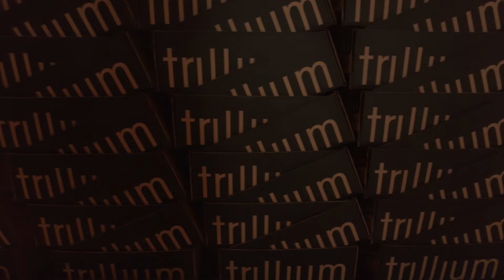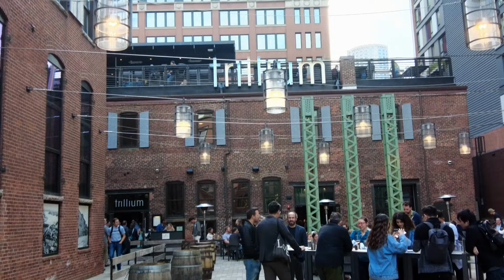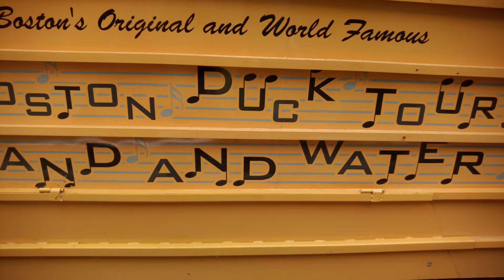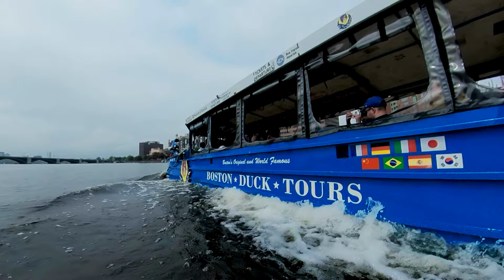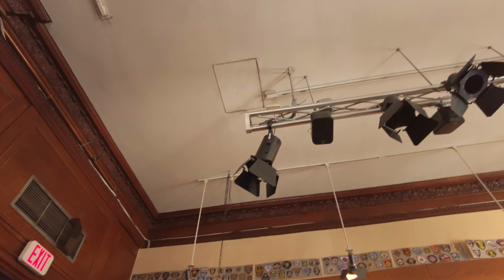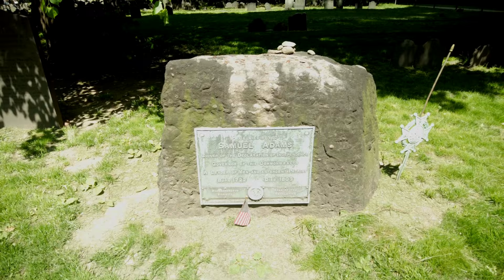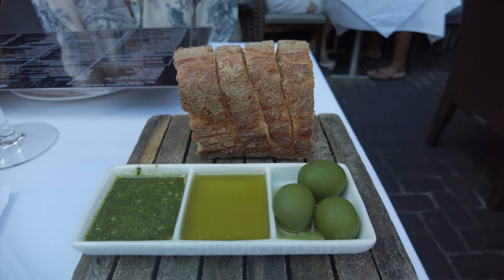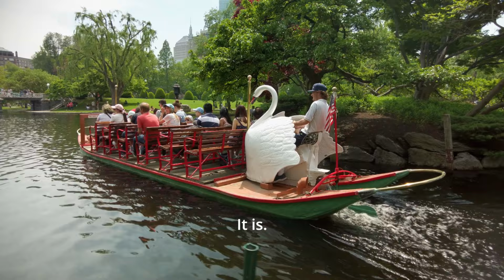What to do in a weekend in Boston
Pack your bag and join us as we show you a weekend's worth of fun things to do in Boston, Massachusetts. See the index below for details on all the things we saw and did!
INDEX:
0:00 Highlights Introduction
0:18 Kovaction animation
0:22 Trillium Brewery experience
4:03 Air Sea Land Sculpture
4:23 Boston Tea Party Museum
5:28 Smith and Wollensky experience
7:34 Boston Duck Boat City Tour
12:08 John Singleton Copley statue
12:22 Bull and Finch "Cheers" pub experience
14:50 Boston Public Garden
15:42 Boston Common Carousel
16:18 Boston Common
17:03 Brewer Fountain
17:11 Park Street Congressional Church
17:26 Granary Burying Ground
17:38 Samuel Adams grave
17:52 Beantown Pub
18:23 Franklin Memorial
18:38 John Hancock Memorial
18:55 Boston Theater District
19:23 Mare Oyster Bar experience
23:24 Buh Bye Boston and Credits
23:42 The cutting room floor out-takes

Cameras by DJI and Insta360
Microphones by Rode
Filters by Freewell